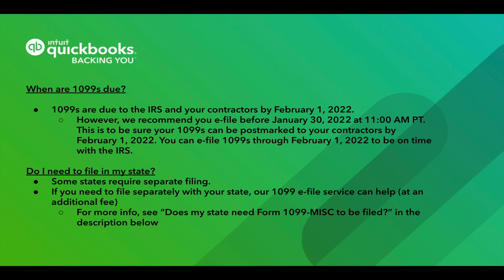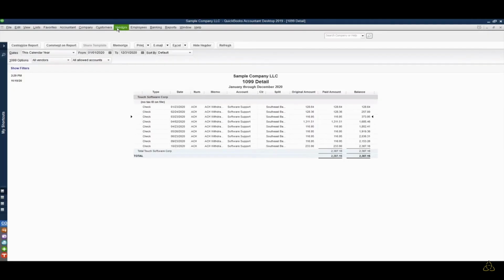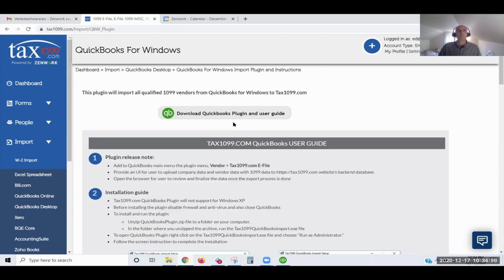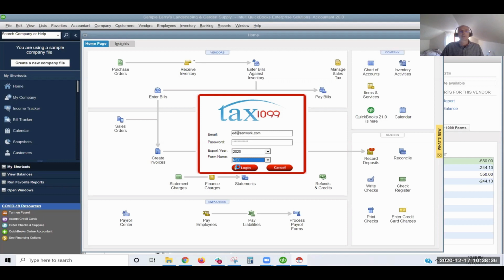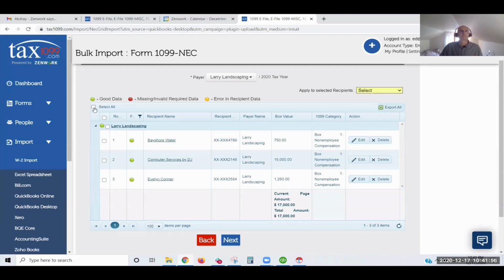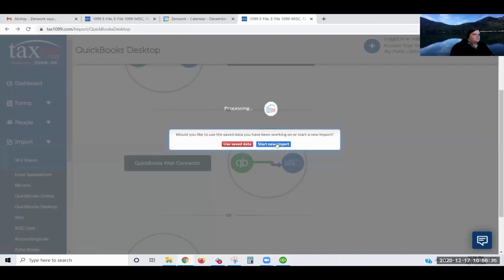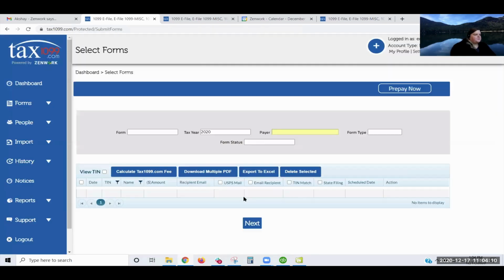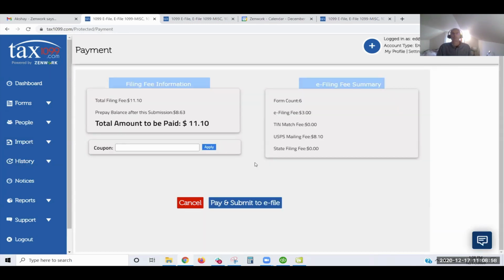How to: Your guide to 1099s for 2021 taxes | QuickBooks Desktop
We will go over how to set up 1099s in your QBD account. Then go through the flow of how you can set up the work flow between QuickBooks Desktop and tax1099. Then push the data to tax1099 for e-filing.

Do I need to file 1099 forms with my state?